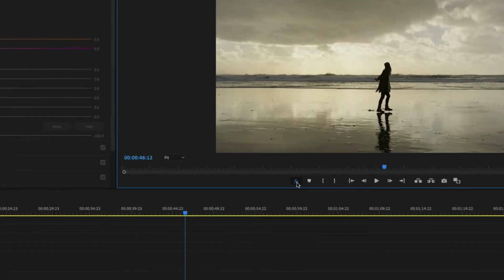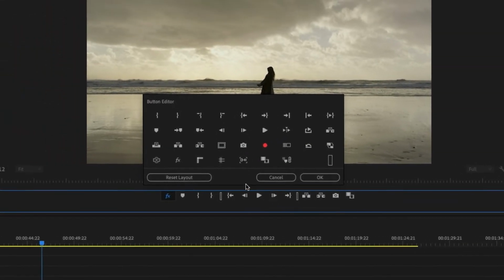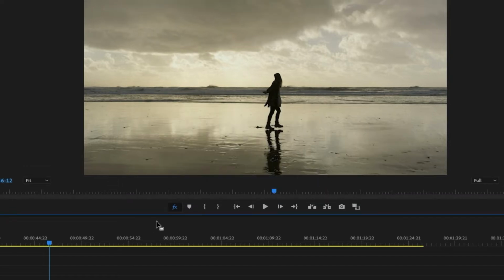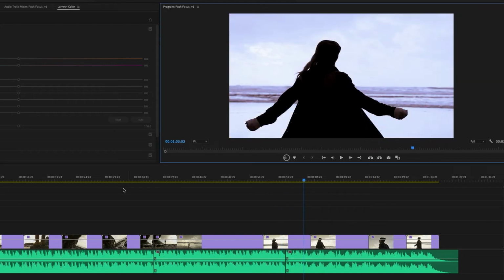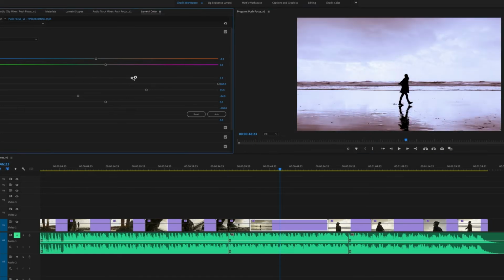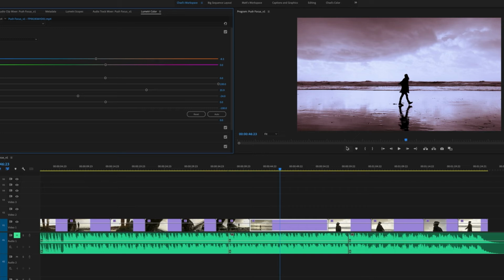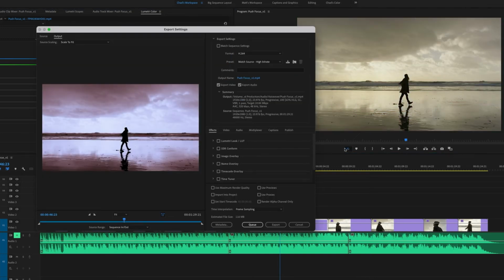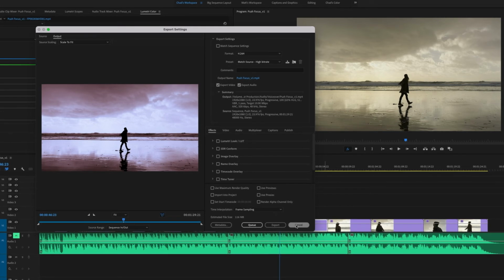Quick Tip - Mute the Global FX Button in Premiere Pro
In this quick tip we show how to turn off all effects in Premiere Pro, which can be helpful when you're using lots of effects and are having trouble viewing playback.